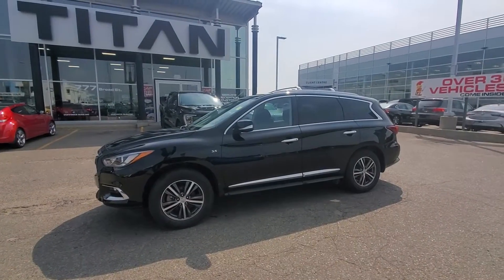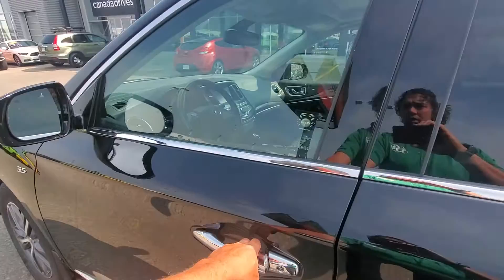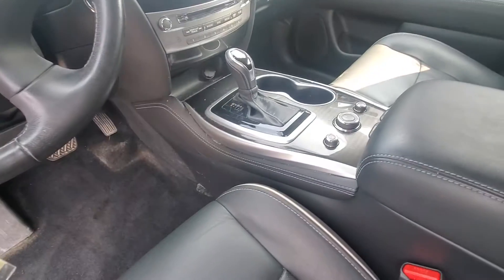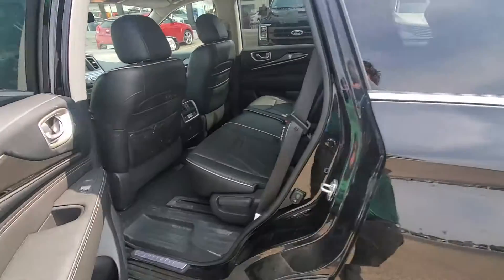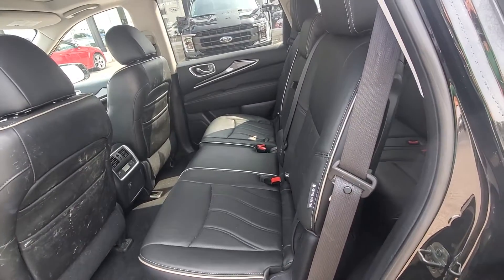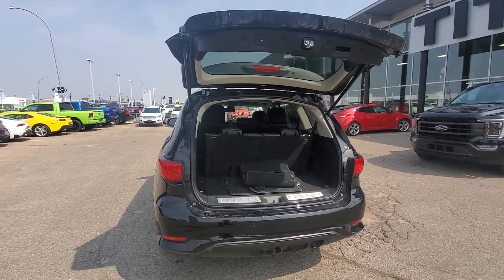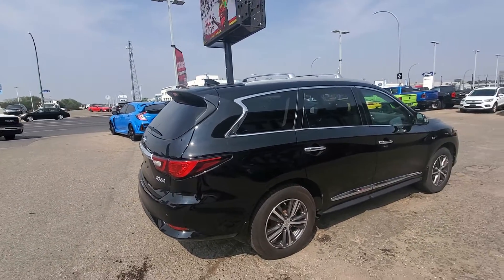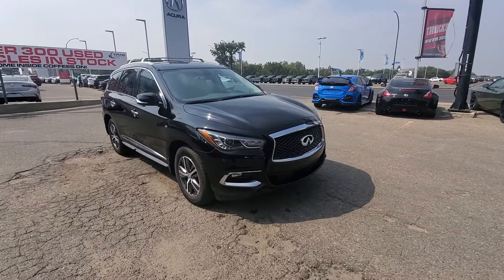2018 Infiniti QX60 from Titan Auto